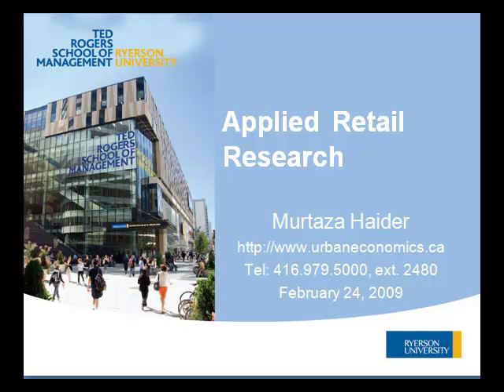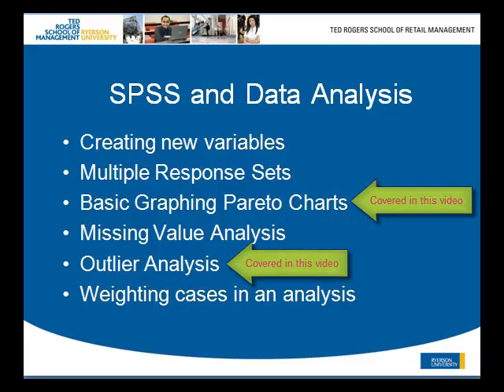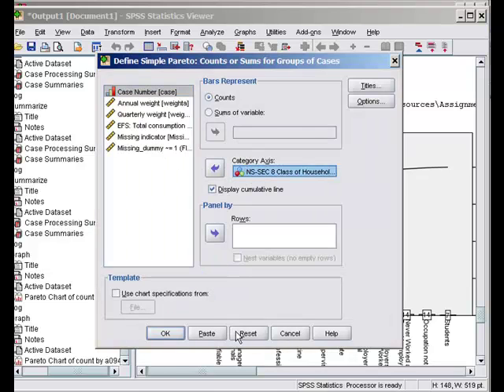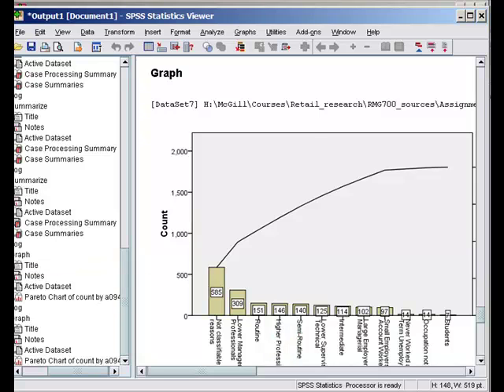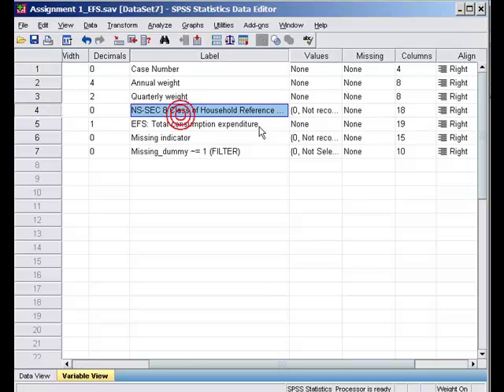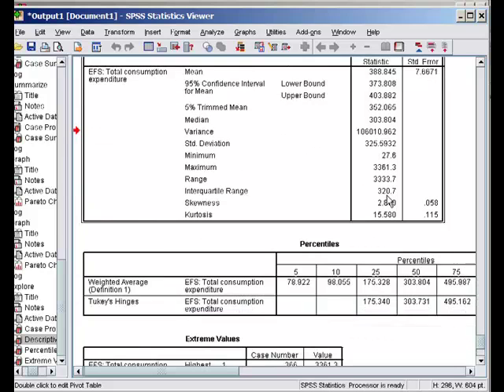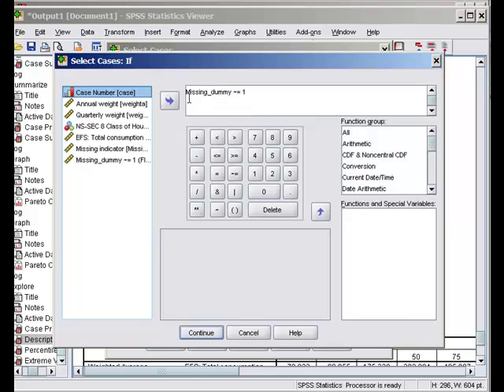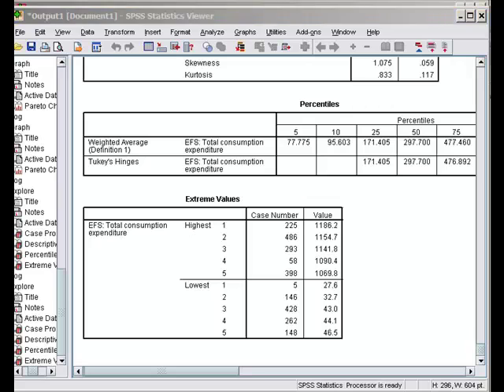Pareto_outlier.mp4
Video demonstrates Pareto charts and outlier analysis in SPSS